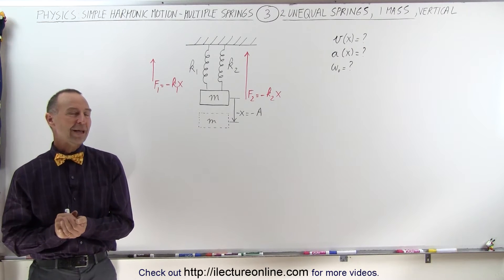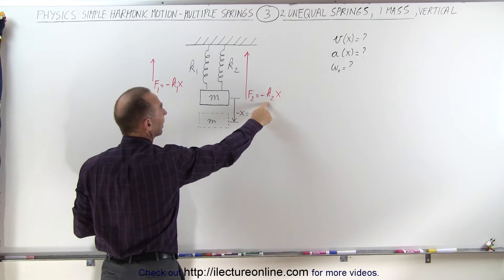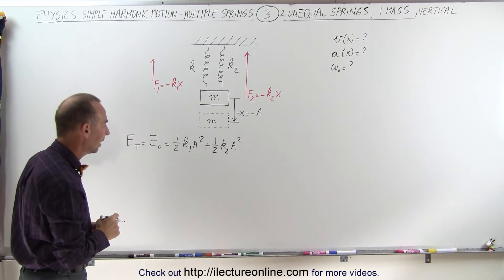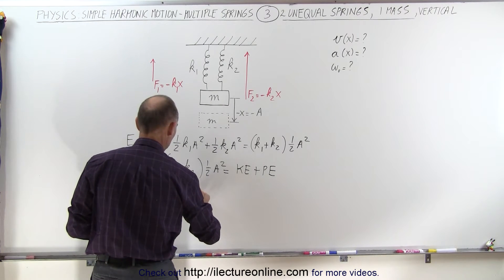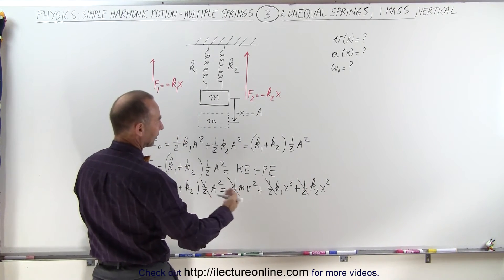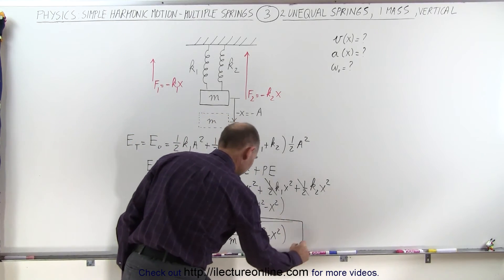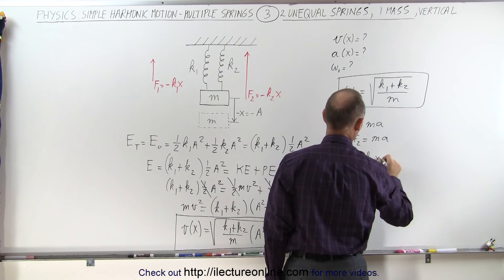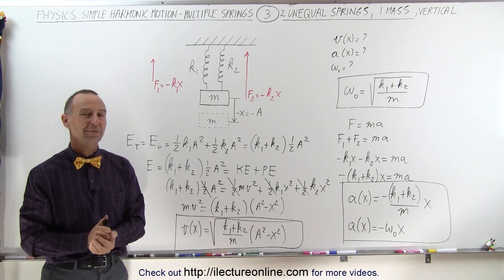Physics - 16.5 Simple Harmonic Motion - 2 Springs (3 of 5) 2 Unequal Springs, 1 Mass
In this video I will find v(x)=?, a(x)=?, w0=? of a block attached to 2 springs (with 2 different spring constants) which are attached to a ceiling.